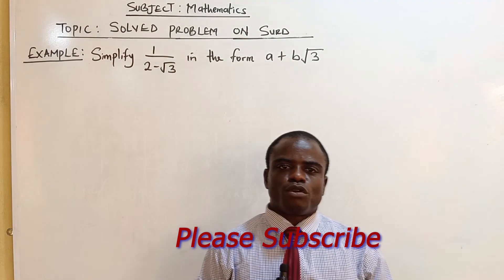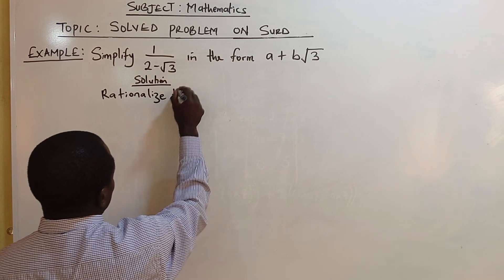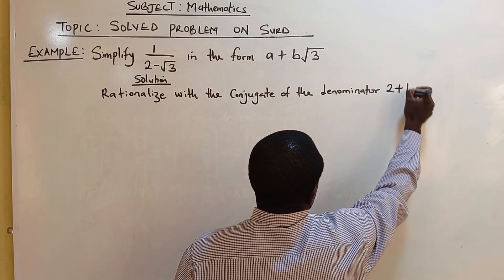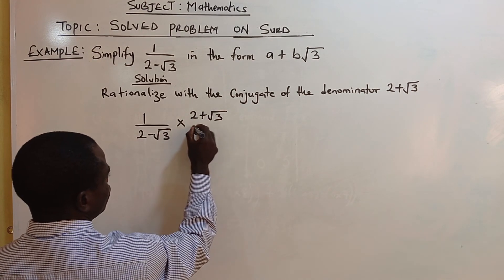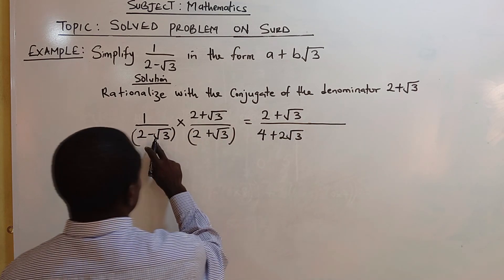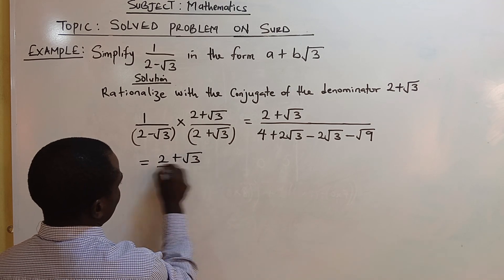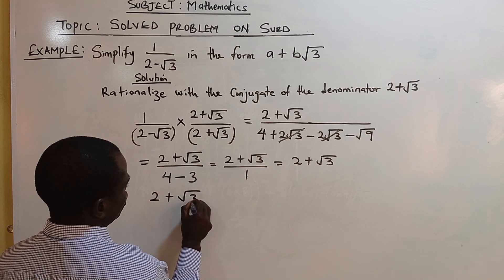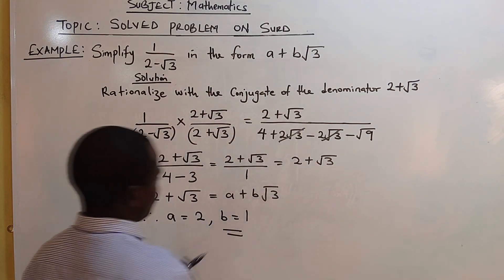Mathematics:Jamb question on surd involving rationalization